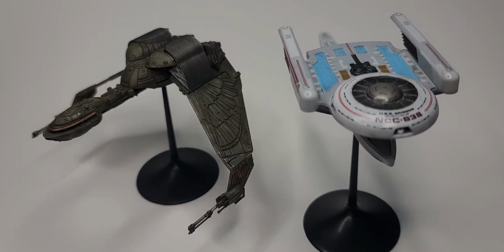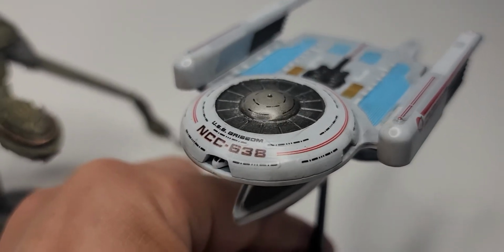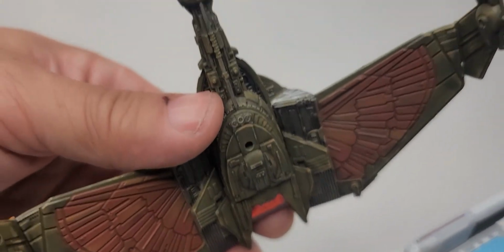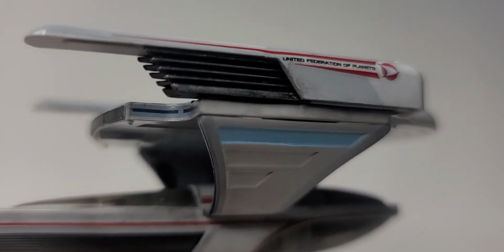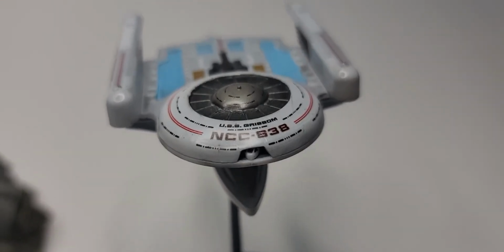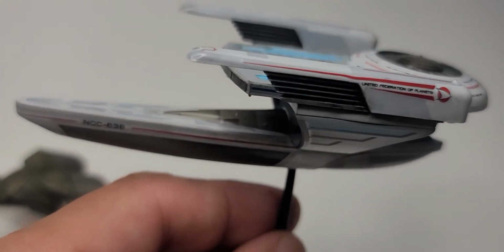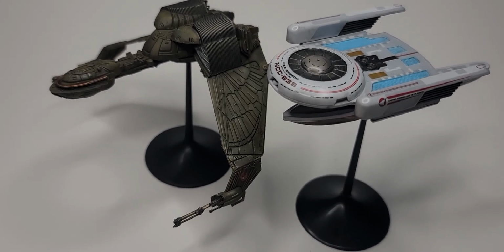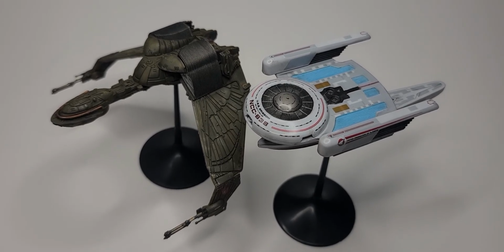Polar lights uss grissom and klingon bird of prey part 17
my review of this build